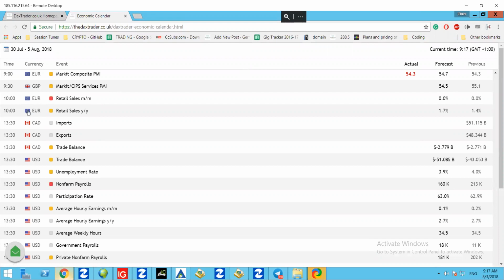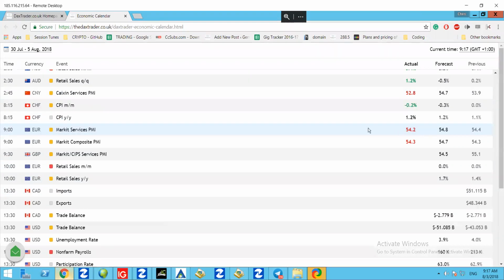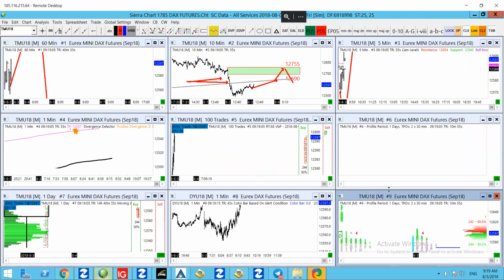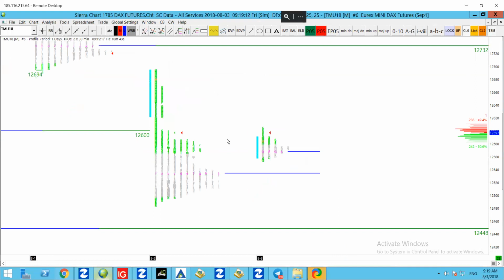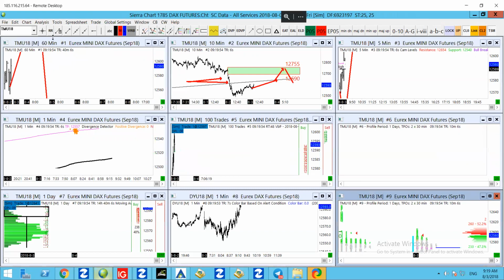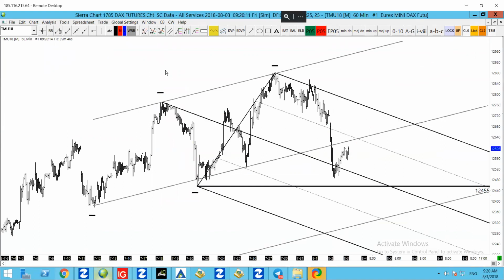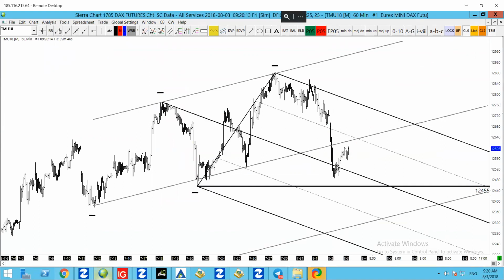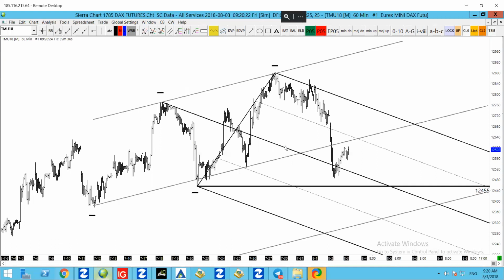03/08/2018 Dax Technical Analysis || TheDaxTrader.co.uk